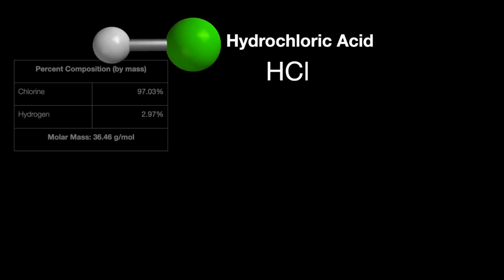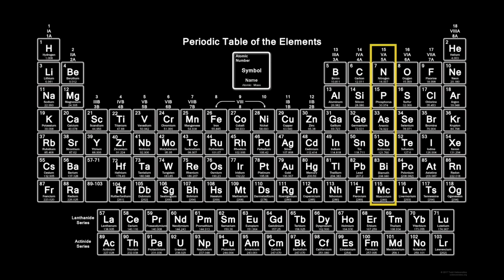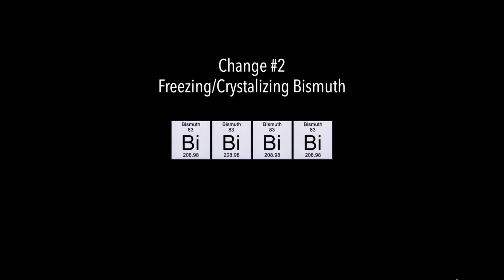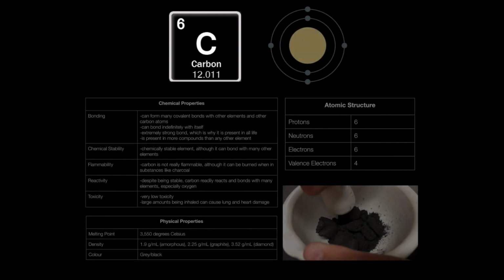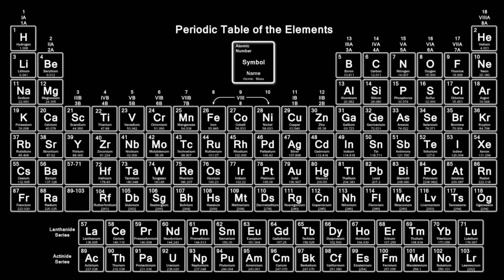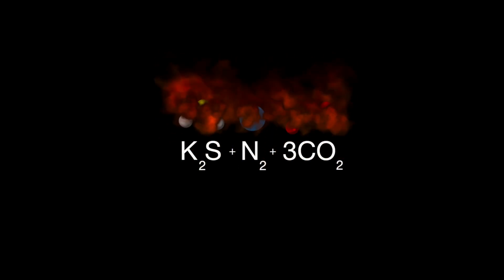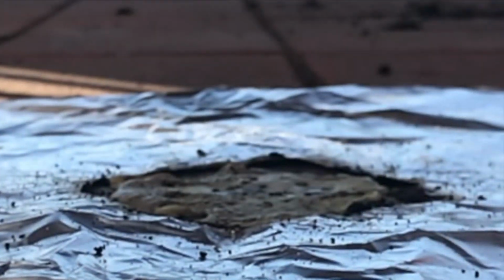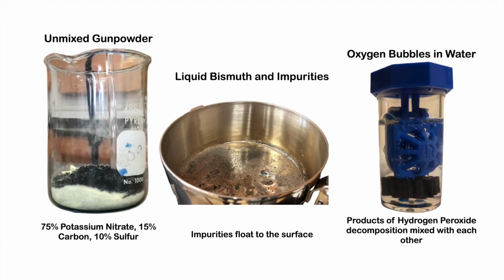Matter and Change Project | Honors Chemistry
Naman and Hayden's Matter and Change Project.
We spent way too long on the cinematography and not enough time on the content...

Complete List of Timestamps:

Cool Stuff:

Hydrogen Reaction: 2:03
Gunpowder Reaction: 12:01
Gunpowder Accident...: 18:46
Melting and Crystallizing of Bismuth: 5:21
Bloopers: 18:39

Elements:

-Bismuth 3:55
-Carbon 8:00
-Sulfur 10:25

-Aluminum (foil) 2:05
-Hydrogen 2:55
-Titanium (the neutralization disc in the contact lens thing) 16:02
-Nitrogen 13:47
-Red Phosphorus (in match lighting strip) 13:25

Compounds:

-Hydrochloric Acid 0:30
-Potassium Nitrate 9:28
-Hydrogen Peroxide 15:47

-Potassium Sulfide 15:15
-Aluminum Oxide 2:05
-Aluminum Chloride 2:53
-Dihydrogen Monoxide 2:44
-Carbon Dioxide 13:47
-Acrylonitrile (nitrile glove) 17:13
-Butadiene (nitrile glove) 17:13
-Propane (in torch) 2:55
-Potassium Chlorate (in matchstick) 13:25

Physical Changes:

-Bismuth Melting 6:08
-Bismuth Freezing/Crystallizing 6:42
-Charcoal being crushed 18:02
-Potassium Nitrate being crushed 12:37
-Aluminum foil melting (unsure) 15:04
-Glass breaking/melting 19:00
-Balloon expanding 2:50

Chemical Reactions:

-Aluminum Oxide and Hydrochloric Acid 2:43
-Aluminum and Hydrochloric Acid 2:43
-Hydrogen burning 3:13
-Gunpowder burning 13:48
-Hydrogen Peroxide decomposing 15:58
-Matchstick being lit on fire 13:21
-Propane torch burning 6:16
-Bunsen burner burning 5:56
-Wooden splint burning (that's a lot of burning) 13:25

Homogeneous Mixtures: 16:47

Heterogenous Mixtures: 17:24

Blooper Reel: 18:45